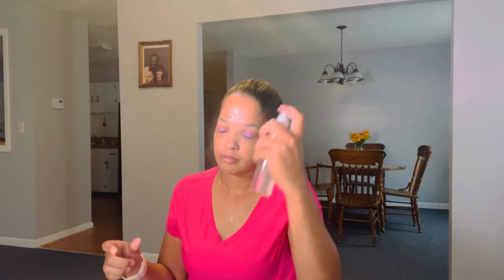✨🌸CHIT CHAT GRWM Glowy Summer Makeup Look - PINK EDITION✨🌸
Affordable Glowy Make-Up on a Budget! In this video I am showing you how to get a nice pink glam on a budget. I always like to match my shadow with my outfits.

Products I have used will be listed down below.